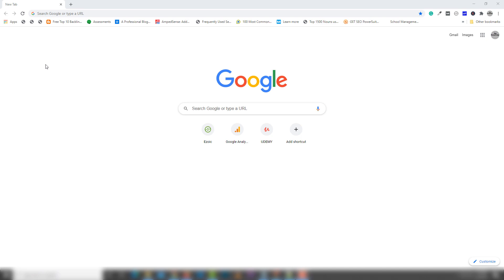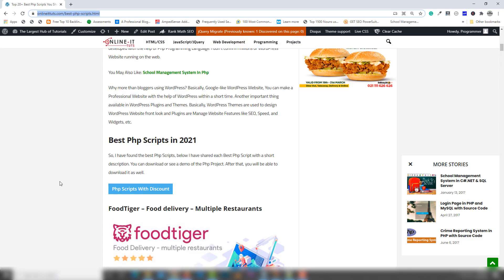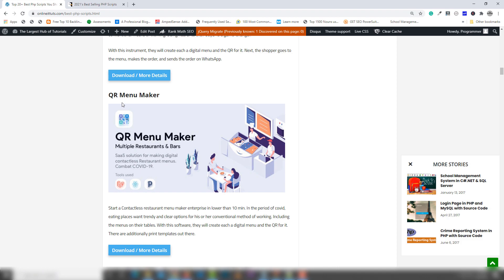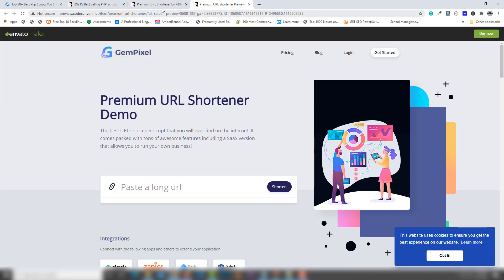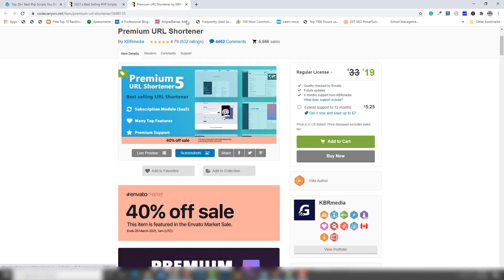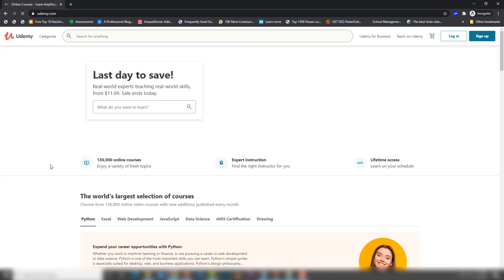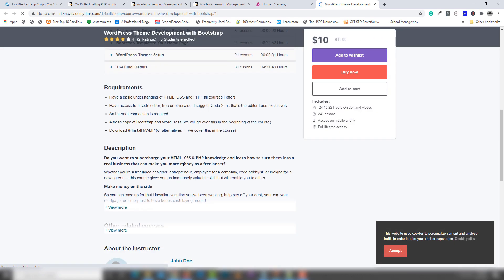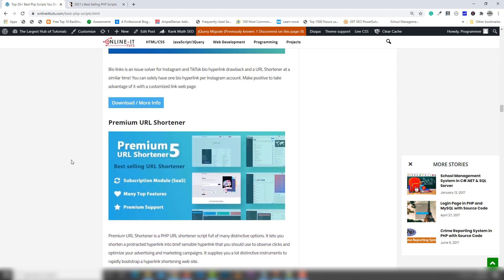Open Source PHP Scripts With Source Code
I've found open Source Php Scripts with Source Code, you can checkout the application which you want to get. inside the video you can see the many php applications.